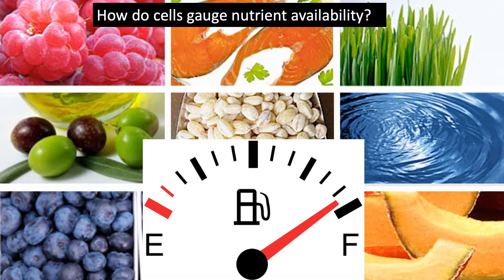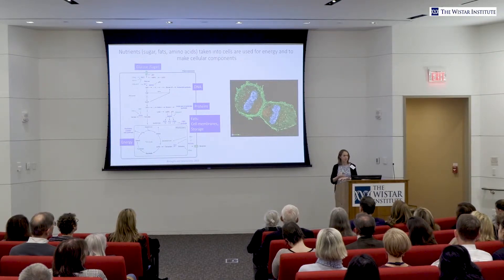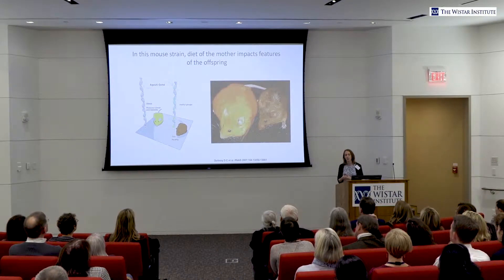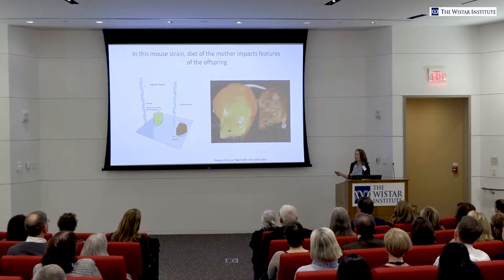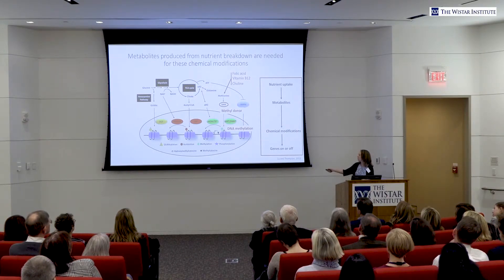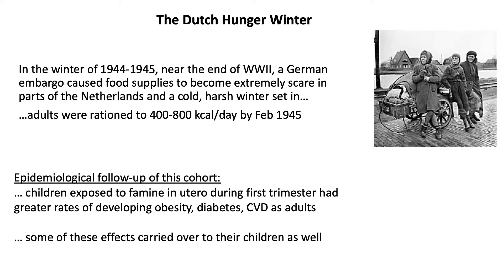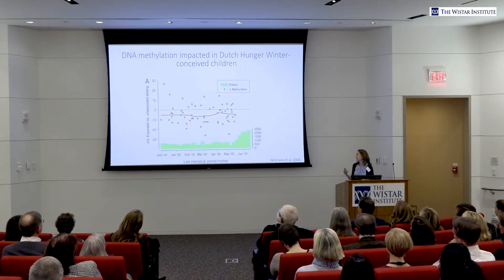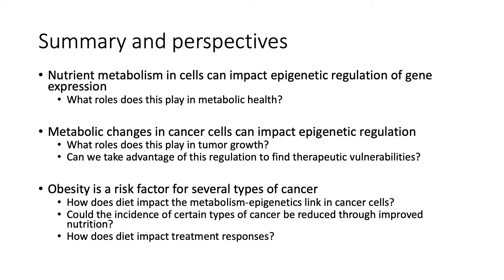Women & Science: Nutrition and Gene Regulation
On February 13, 2019, Wistar's Women & Science program focused on how what we eat alters disease development. Dr. Kathryn Wellen, Perelman School of Medicine at the University of Pennsylvania, discussed how nutrition affects gene regulation and disease.